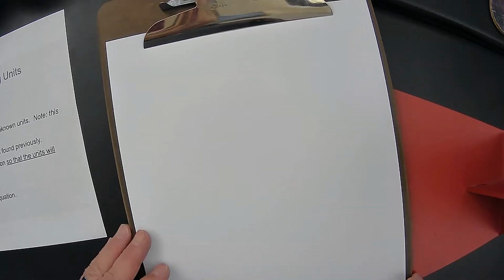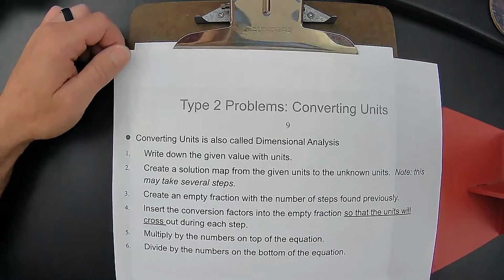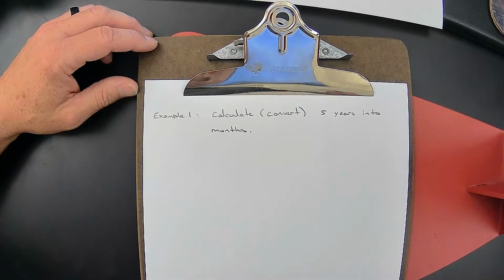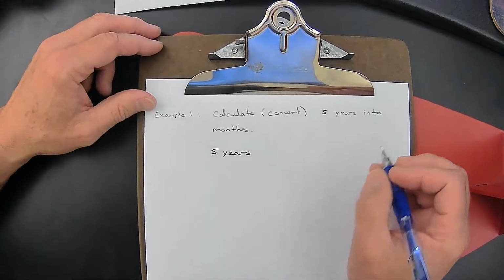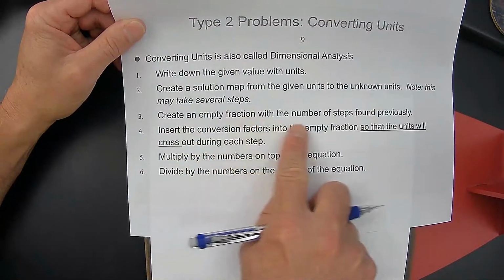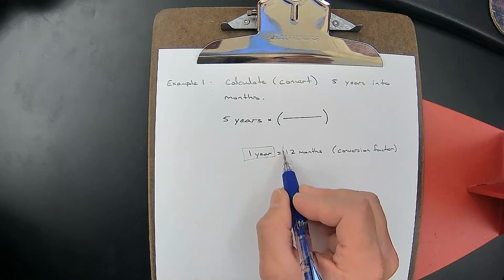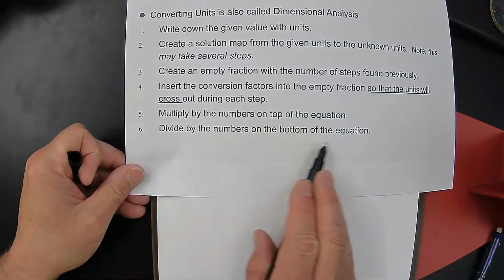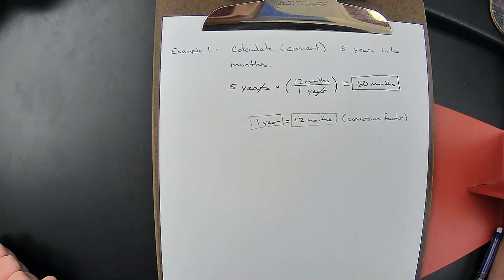Physics Unit 1 Lecture 6 Dimensional Analysis